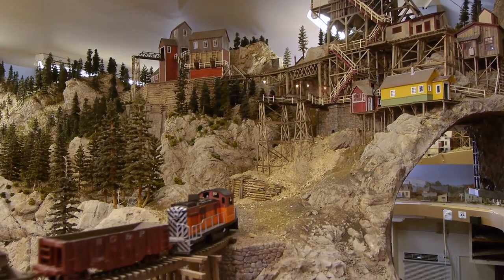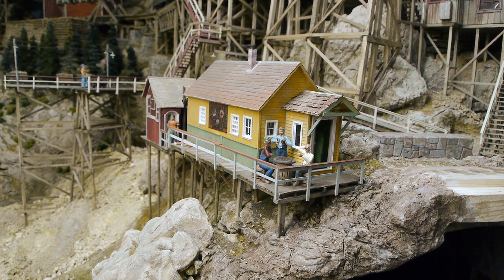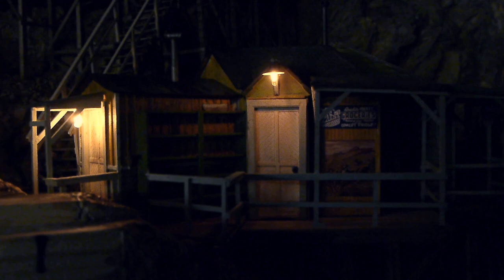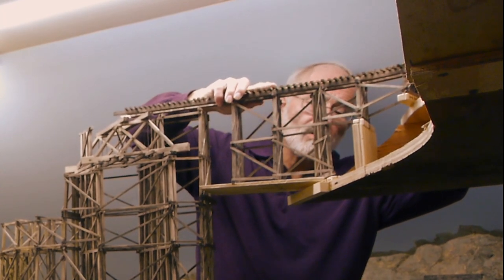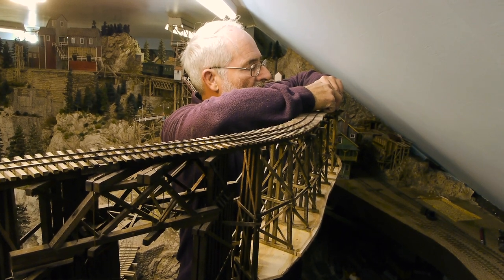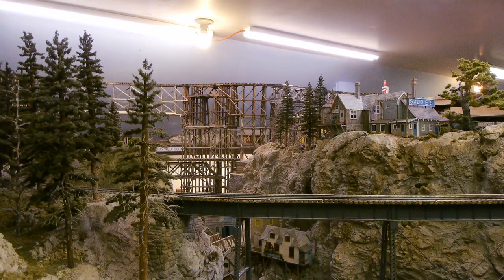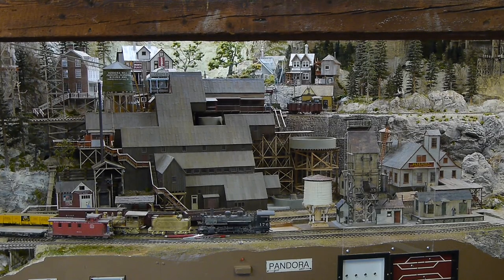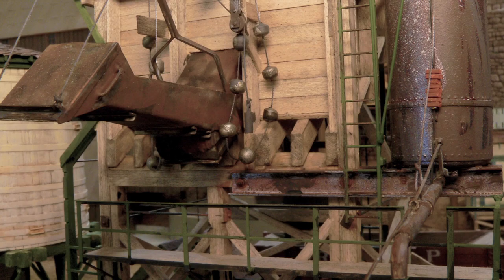Building the "O" Scale Bridge to Knowair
We are back on Steve Strbel's "O" scale railroad to see his new bridge, which goes nowhere. Or to Nowhere if you will. A HUGE trestle on the On30 line over 100 scale feet tall and 700 feet long!  And as it functions as a "duck under", it's 7 feet off the floor!

Steve Strbel's "O" scale railroad is one of America's best model railroad layouts, covered in many magazines including Model Railroader, Model Railroading, The Narrow Gauge Gazette and Model Railroad Craftsman.